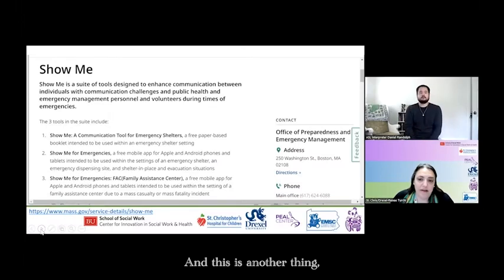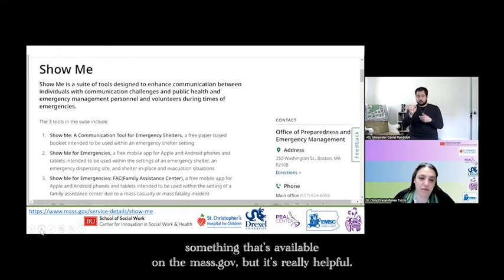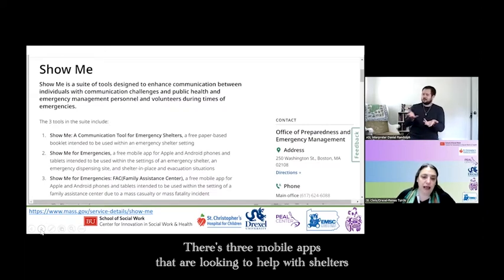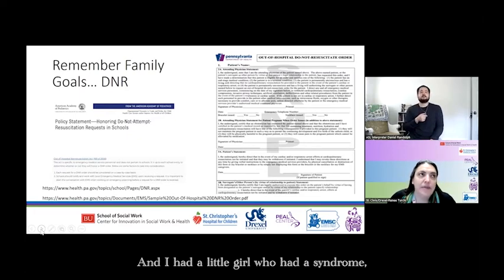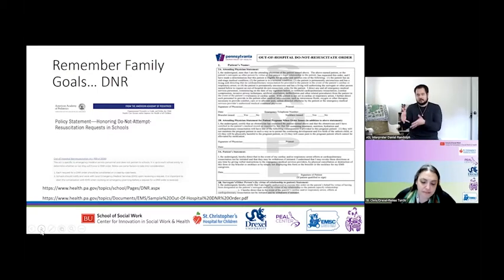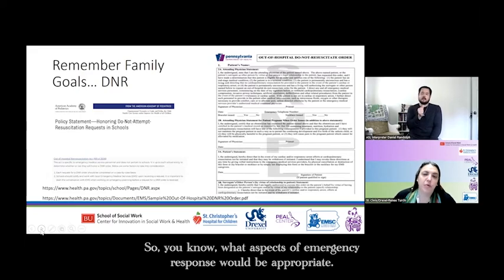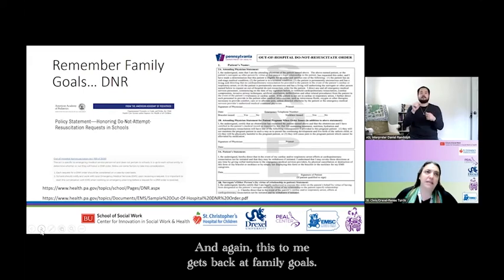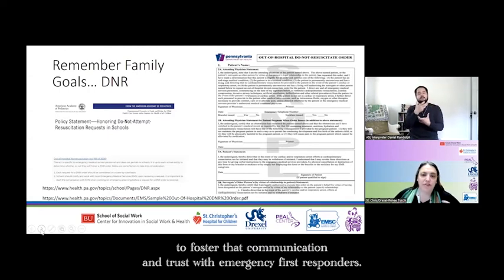Additional Resources for Emergency Planning and Response (PREPARE)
PREPARE - Partners In Pediatric Readiness, Emergency Preparedness, and Response Education
Module 3: Training on Resources